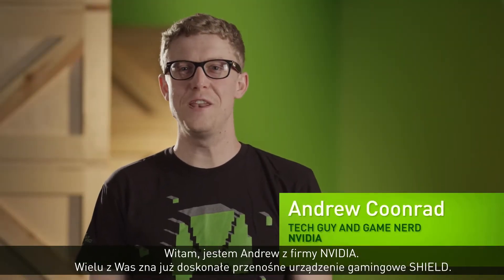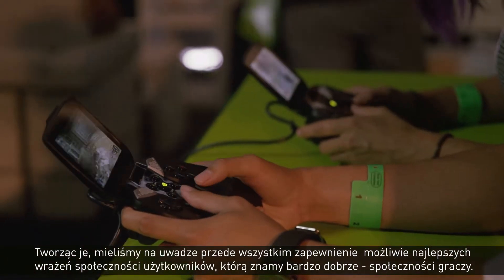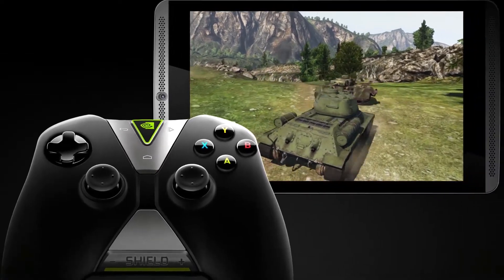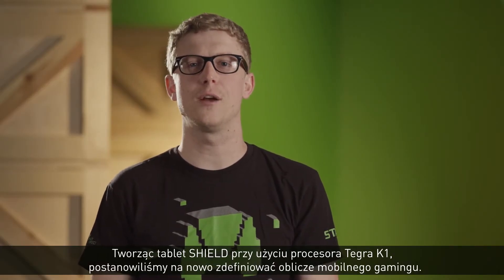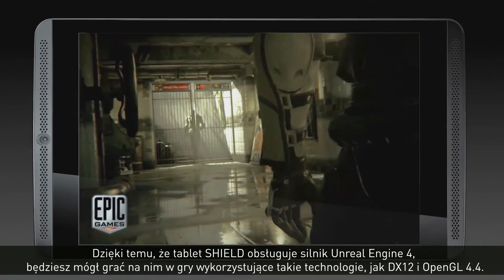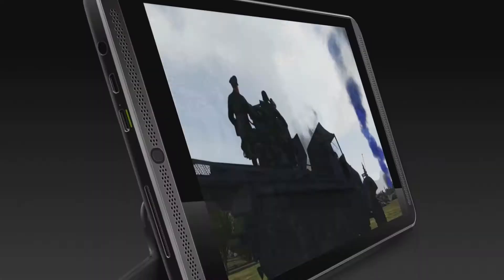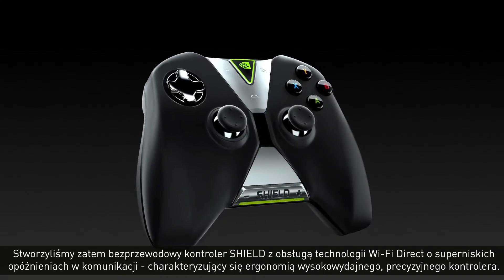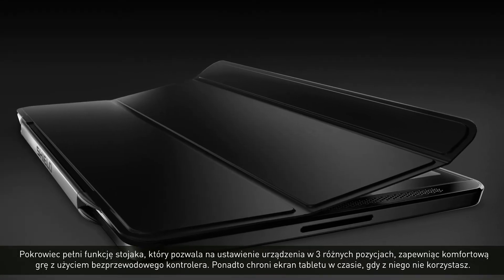Tablet NVIDIA SHIELD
Najszybszy na świecie procesor mobilny. Niezrównana jakość grafiki, wideo i audio na tablecie. Najbardziej zaawansowany, precyzyjny i czuły rysik. Możliwość podłączenia opcjonalnego, bezprzewodowego kontrolera SHIELD , zapewniającego niezrównaną jakość sterowania w grach. Tablet SHIELD zapewnia wszystko, czego potrzebujesz, by wydobyć to, co najlepsze ze swoich gier, filmów i aplikacji.